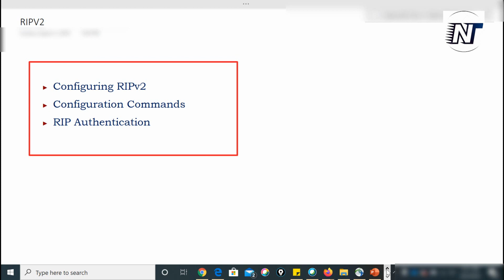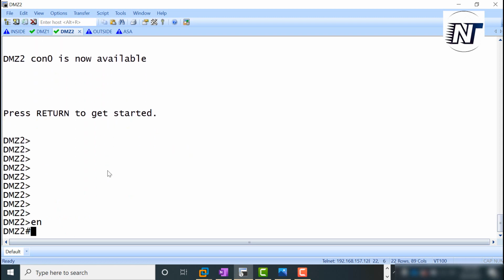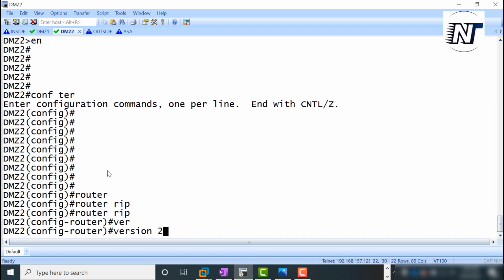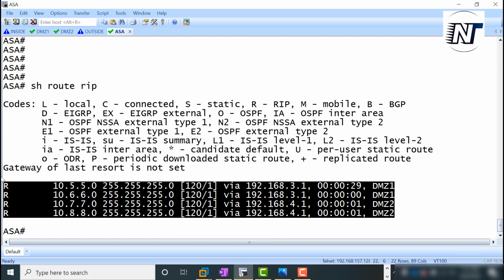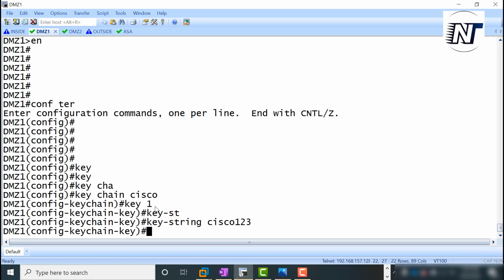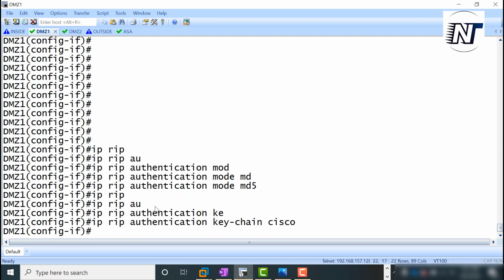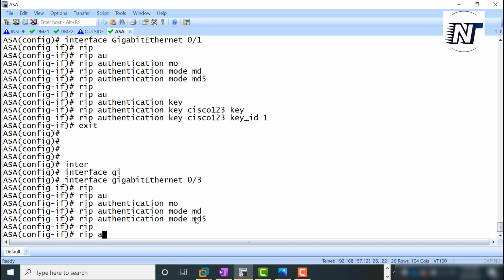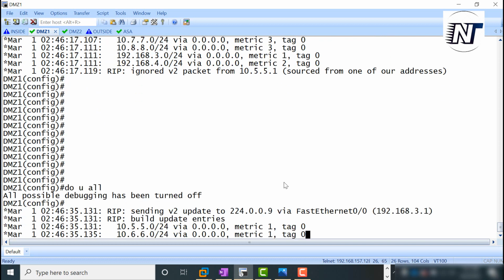5-Configure RIPv2 on ASA Firewall | Routing on the ASA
Dear Viewer,

In this tutorial we will  learn about,How to Configure RIP V2 on ASA Firewall.